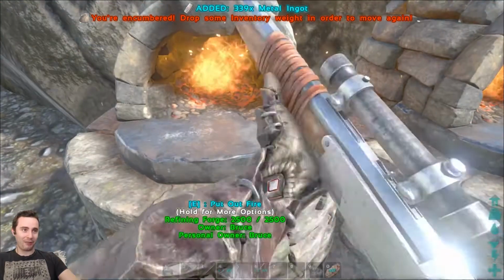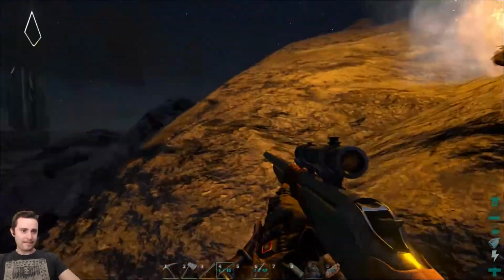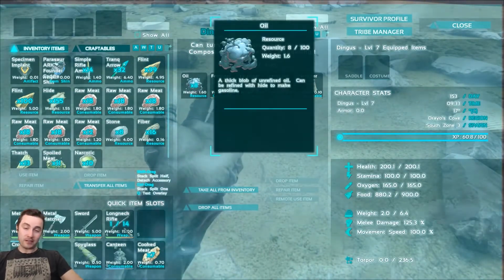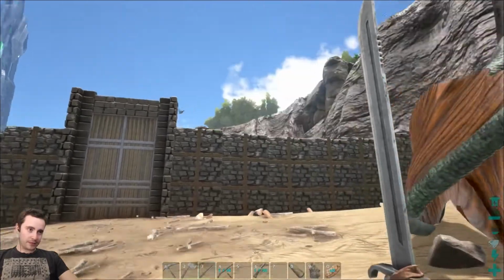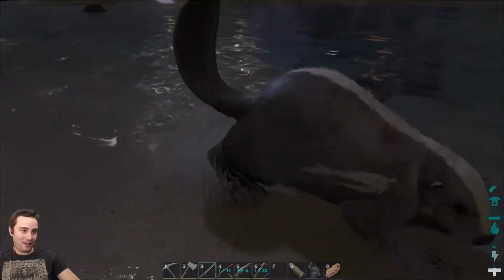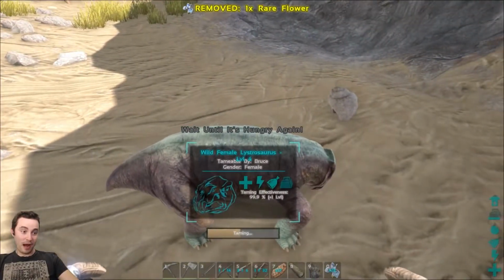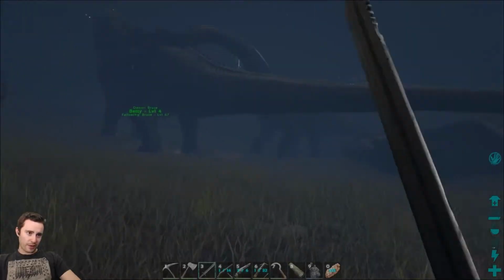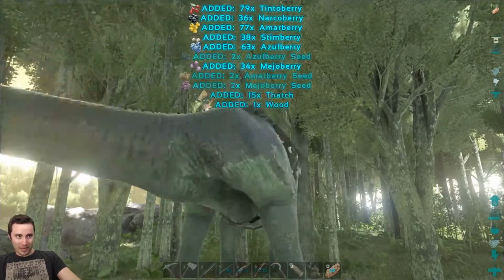[RE-UPLOAD] ARK SURVIVAL | Ep 29 - Lystro Pig Gator Dog Thing!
A fan Re-Upload of Ep 29 of Kevin MMP's Ark Survival series since the originals got privatized due to YouTube unlisted video policy changes.

Unfortunately I don't have all the original materials that went along with each video (i.e. exact thumbnails, descriptions, comments, and other lost materials) but I will do my best to bring back these videos!